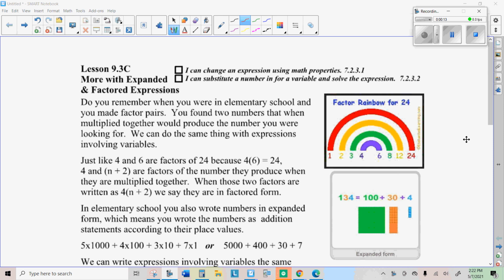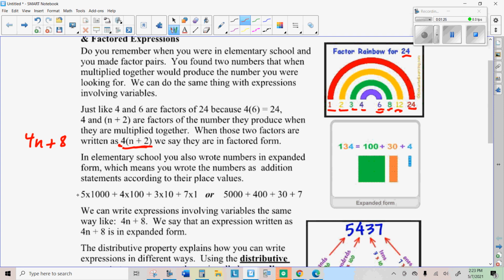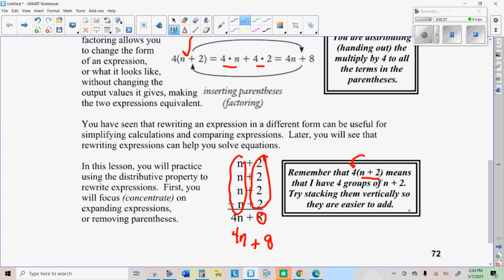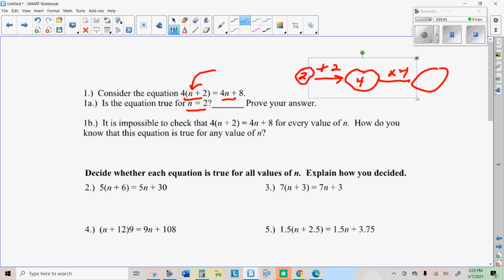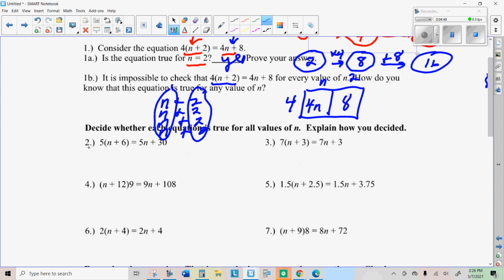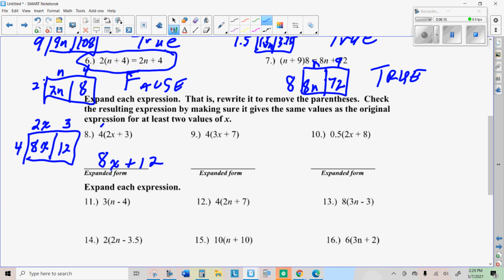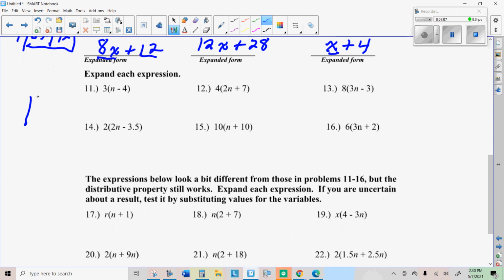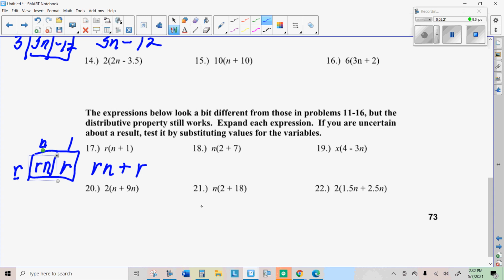Lesson 9 3C Part 1